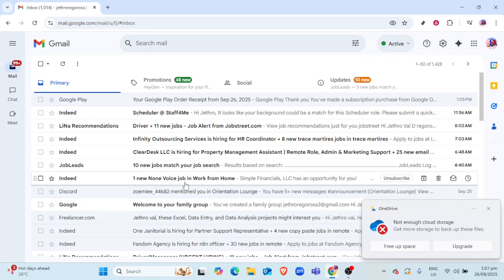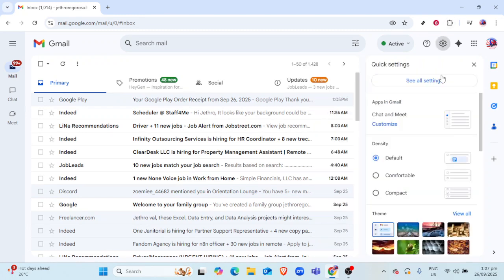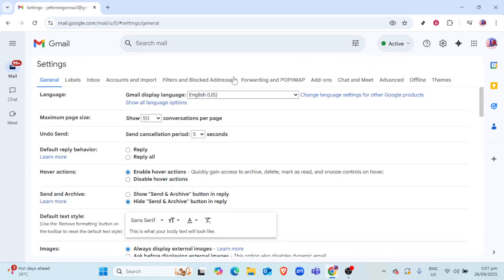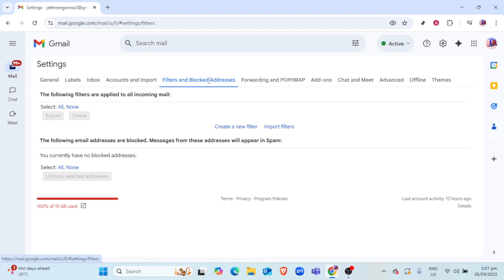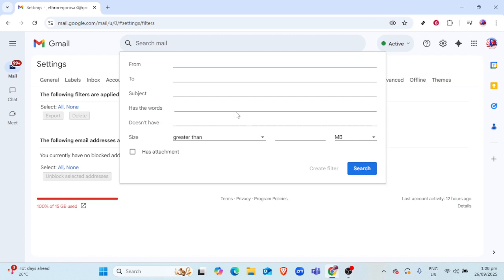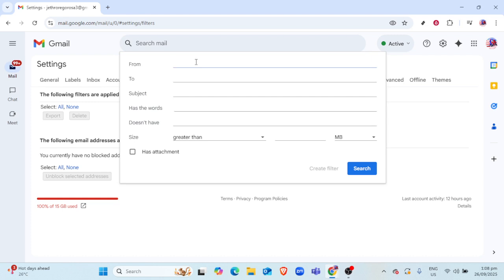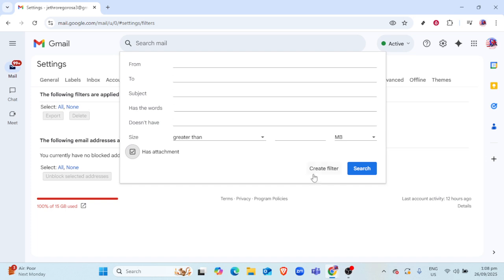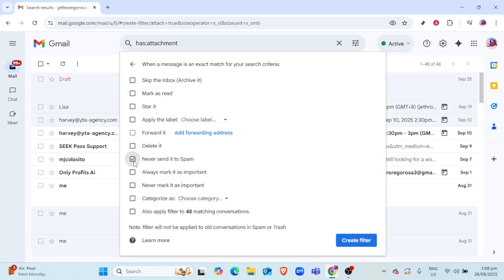How To Allow or Whitelist an Email Address or Domain in Gmail [2025 Guide]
In today's video we cover: Gmail tips, email whitelisting, whitelist email, Gmail settings, allow email senders, Gmail help, email management, Gmail tutorial, email filters, Gmail inbox, manage spam, email privacy, Gmail domain settings, add email to contacts, prevent spam emails, email security, Gmail user guide, email organization, email settings guide